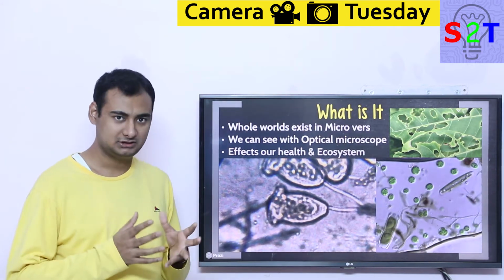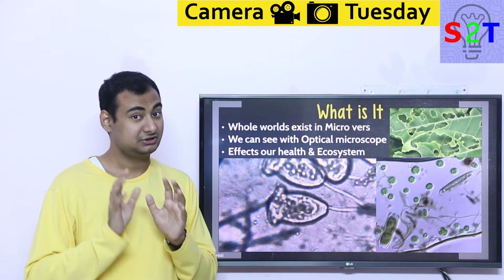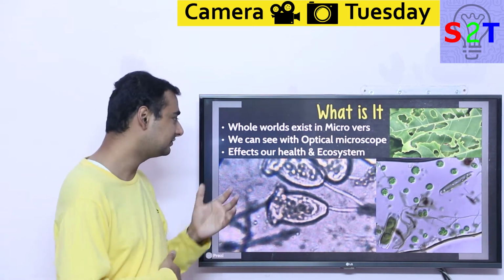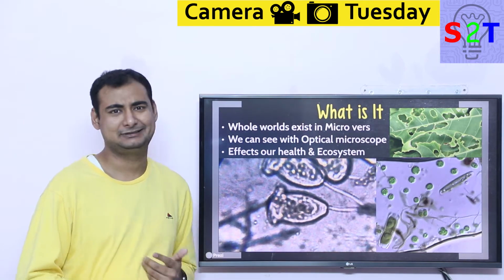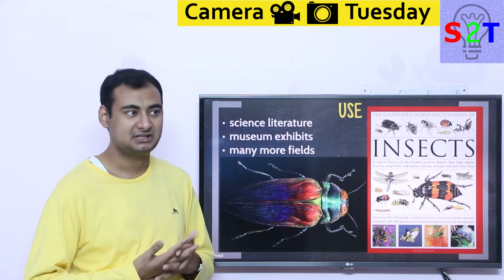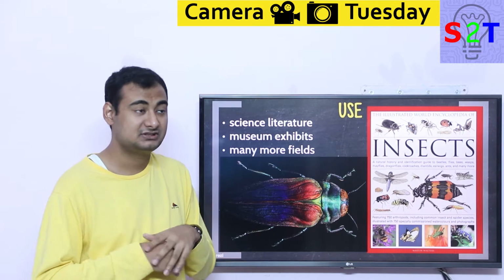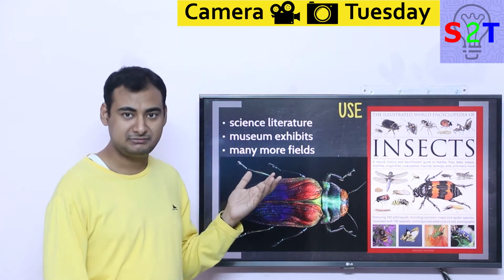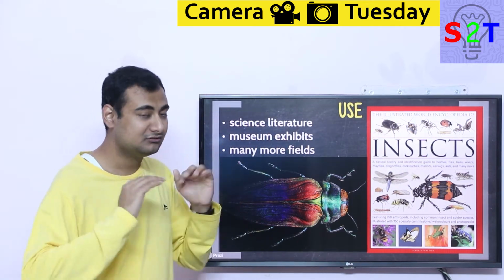Microscope Photography Explained {Camera Tuesday Ep101}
In this Ep, we will talk about microscope
What is this micro world
is there a USE for it
Photography options
use of microscopic video